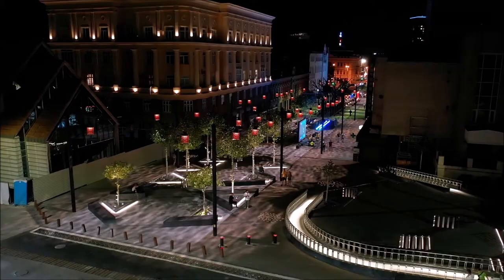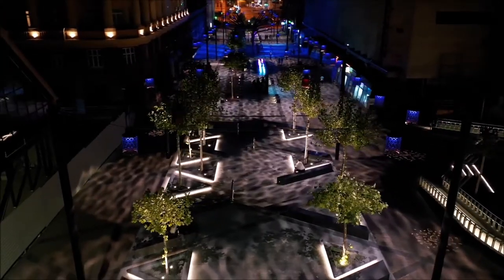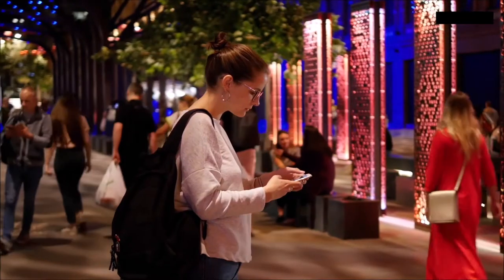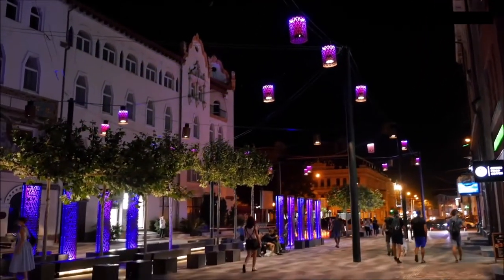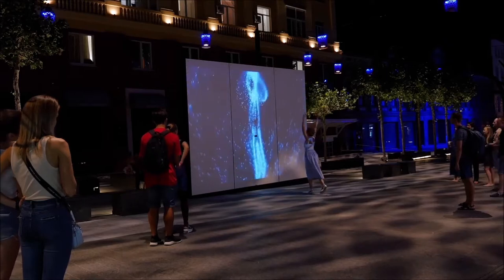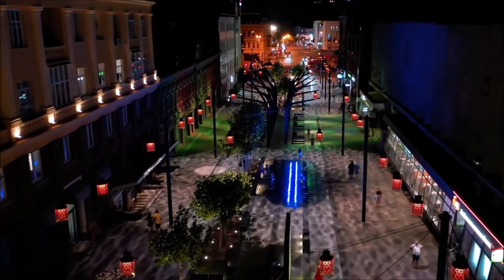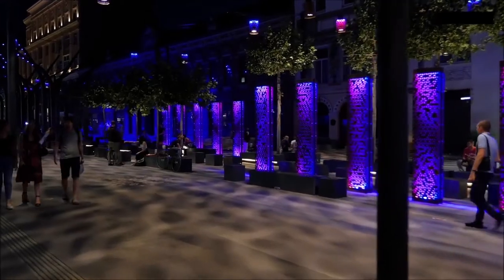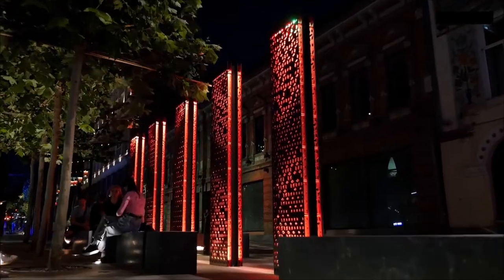Boulevard of Arts – 2021 IALD Special Citation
The lighting design for Boulevard of Arts in Dnipro, Ukraine by Expolight is a recipient of a Special Citation for “Use of Lighting Technology for Creative Engagement” from the 38th Annual IALD International Lighting Design Awards.